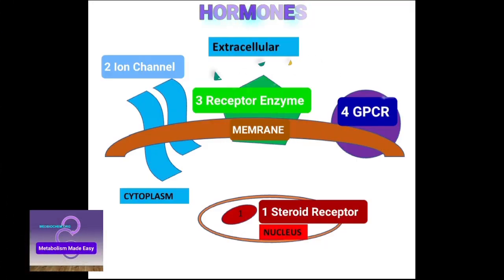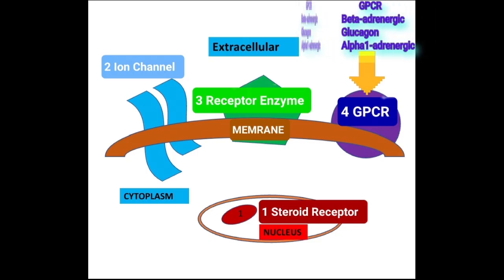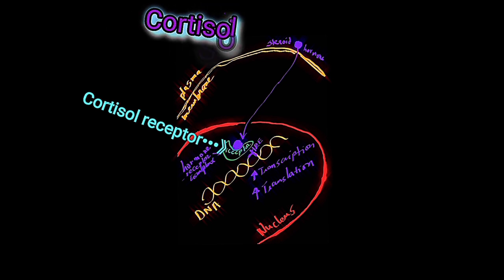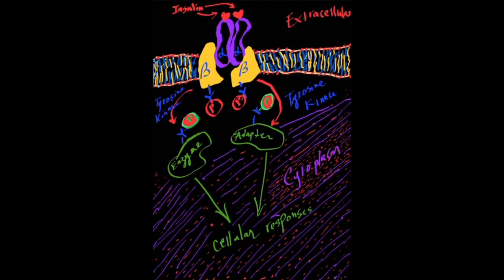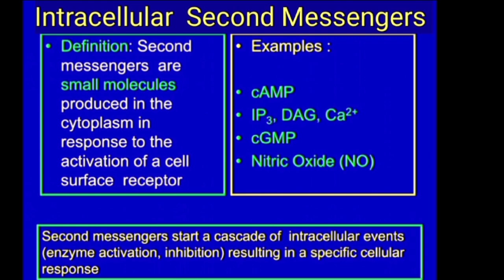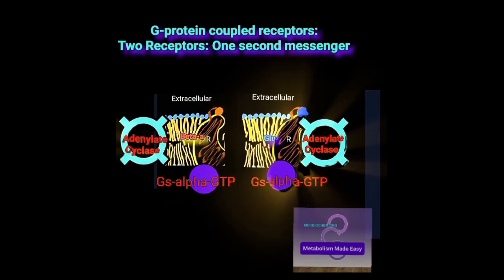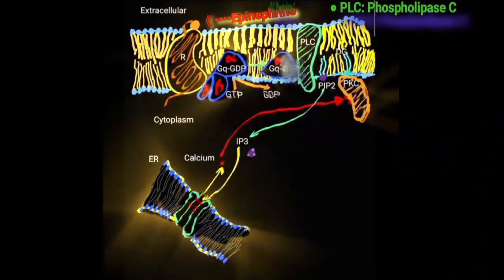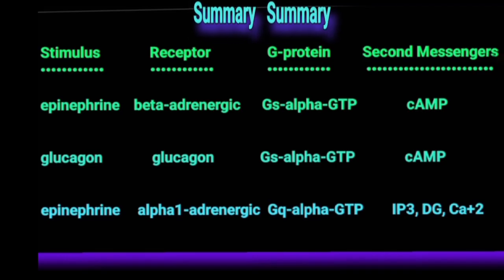Signal Transduction: A Summary of Intracellular Signaling @Metabolism Made Easy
This podcast is a summary of signal transduction and the mechanism of activation of 4 dinstinct receptors types by their respective hormones. Activation of steroid receptors, the insulin receptor, and 3 G-protein coupled receptors and their respective second messengers are covered in some detail.